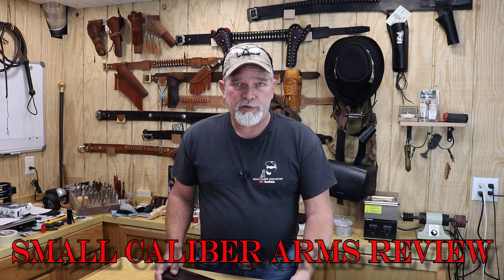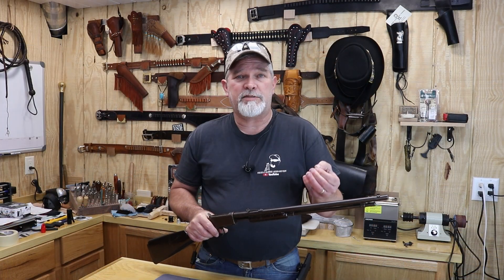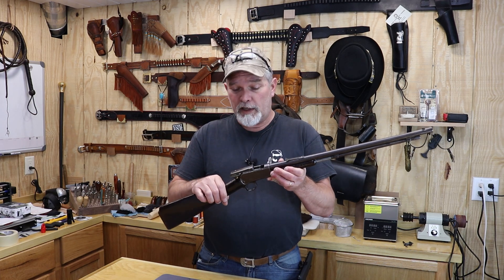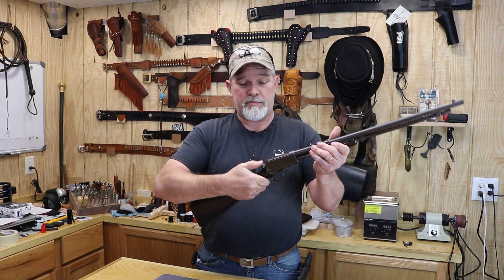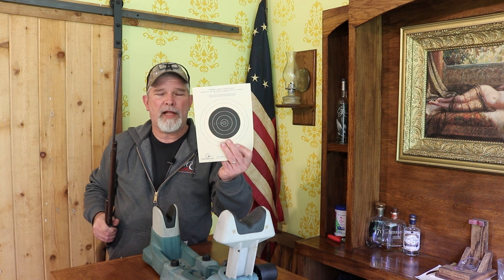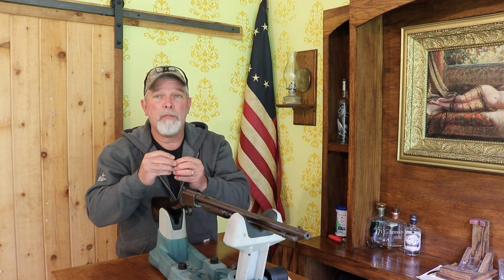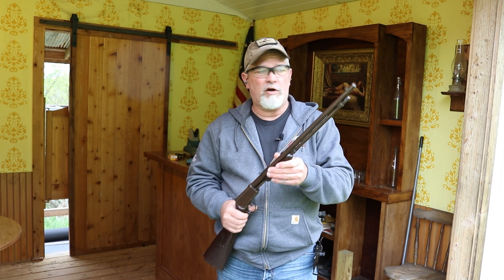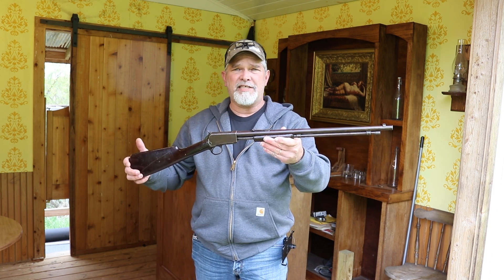Winchester Model 1906 | A diamond that IS Rough!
Originally a "Boys Rifle" or "Gallery Gun" The Winchester 1906 is the less expensive version of the Winchester Model 1890. Sporting a slightly shorter, round barrel than the 1890, this version had a simpler plastic butt plate and regular blued steel instead of color case hardening. This version is chamberd in .22 short only and is one of my favorite leisure plinking rounds. This rifle is FAR from perfect though. Several hours of scrubbing the bore for rust and lead fouling, produced very minimal results. Even with the extremely rough bore, this old fella still shoots pretty dang good! Step right up, pay your money and take your chances. The next teddy bear could be yours!

Check out some of my favorite channels dedicated to the "Old West" and firearms related stuff!